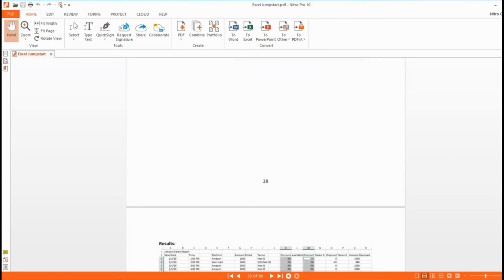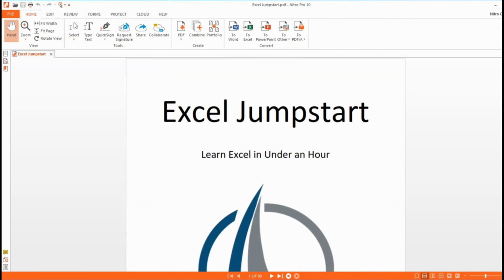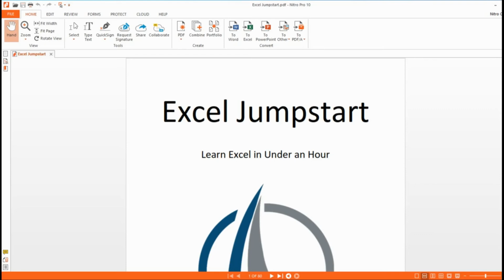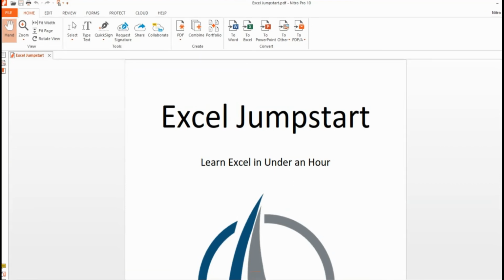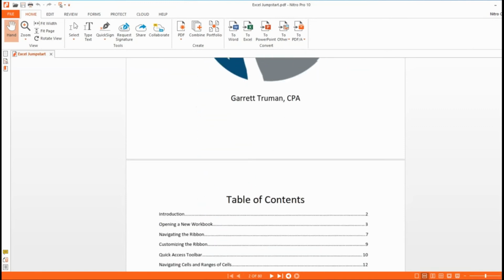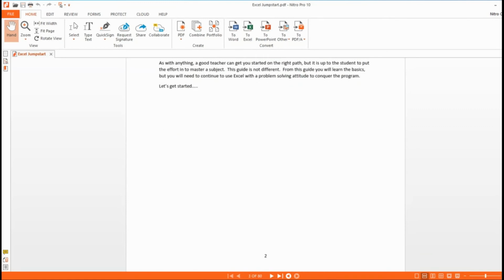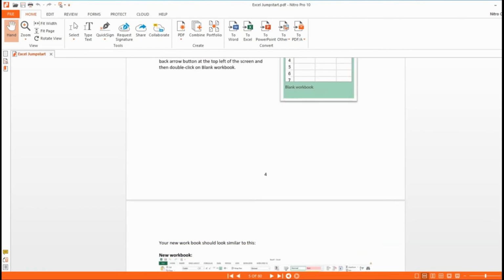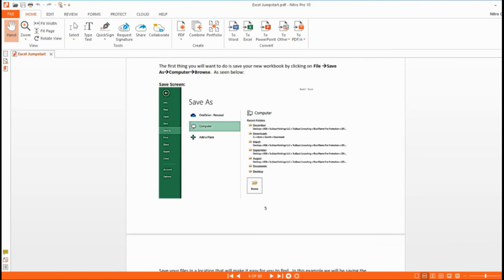DOWNLOAD - Excel Basics Guide: Learn Excel from Scratch in 55 Minutes - GUIDE and TUTORIAL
In this 55-minute tutorial, we'll go through the basics of Microsoft Excel as if you're a first-time user of the software. This tutorial is perfect for beginners who want to learn the fundamentals of Excel quickly and efficiently. You'll learn how to create and format spreadsheets, enter data, use formulas and functions, and create charts and graphs. Additionally, we'll provide you with files to download so you can follow along with the tutorial and practice on your own. Whether you're a student, small business owner, or just looking to improve your skills, this tutorial is for you